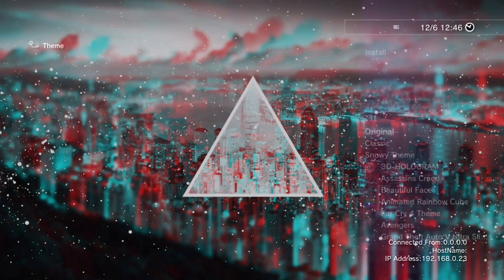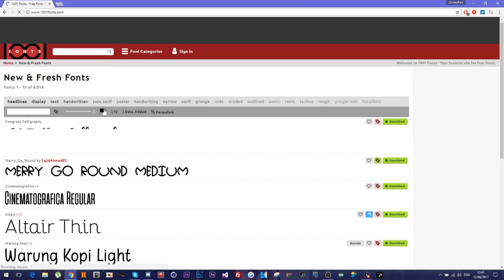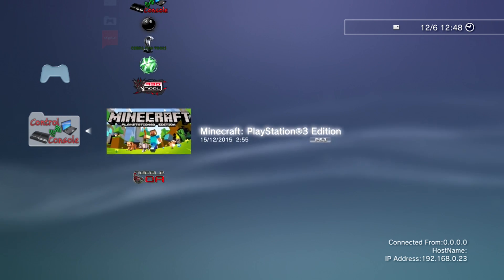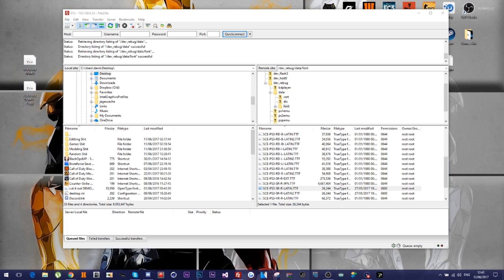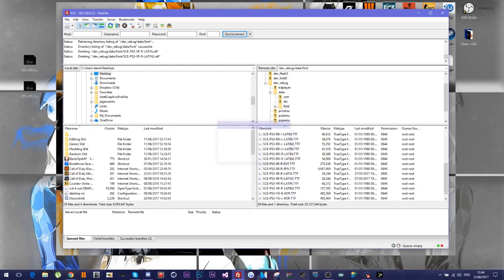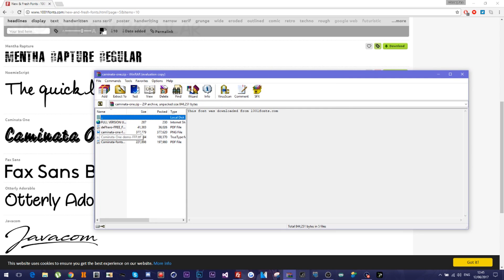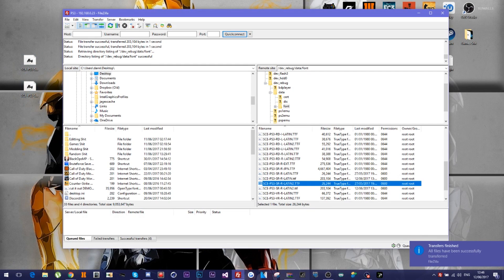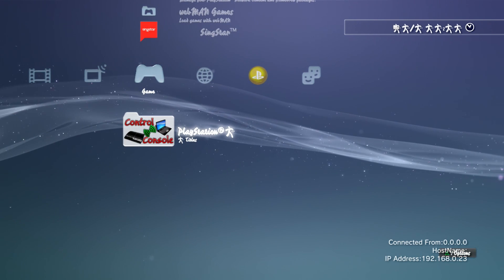How to change your font on a CFW PS3 (CFW TUT #2)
Yo guy can we hit 30likes for this TUT boy and Snowscribe and always comment BOOBS